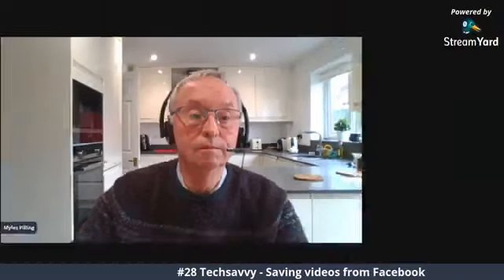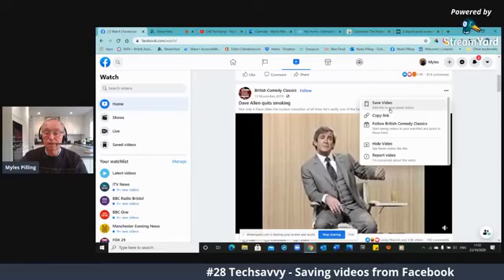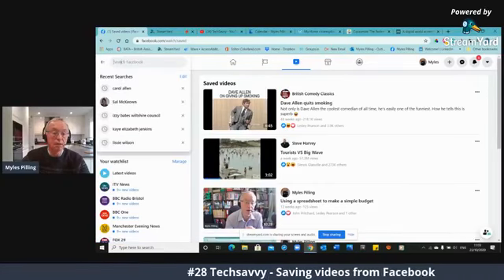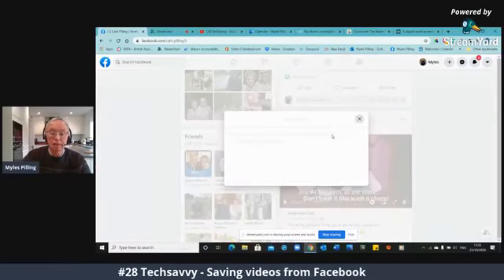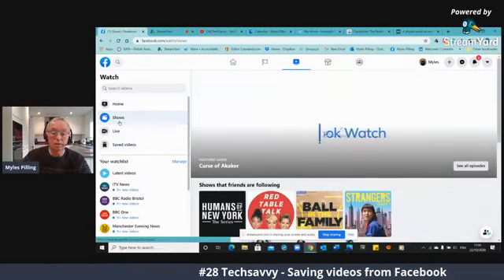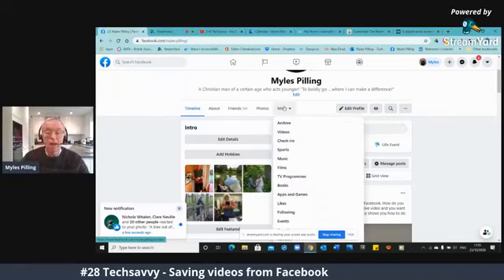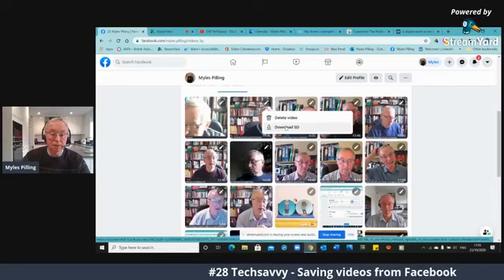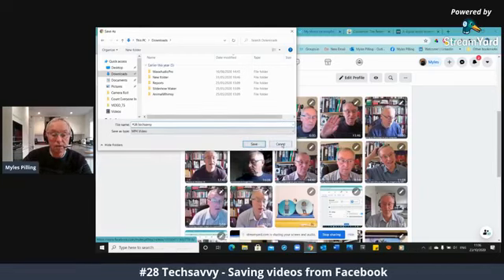#28 Techsavvy Saving videos in Facebook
Your relative or friend has posted a video on facebook  and you want to save it to playback again. Sadly you can't download it to your hard drive without  third party software. But if you want to download a video you have made on Facebook  such as a Facebook live then you can download this to your hard drive